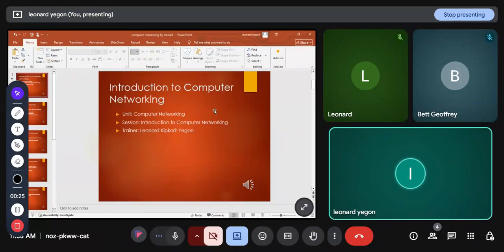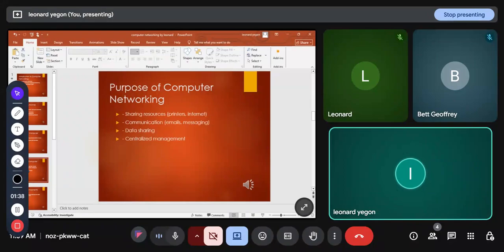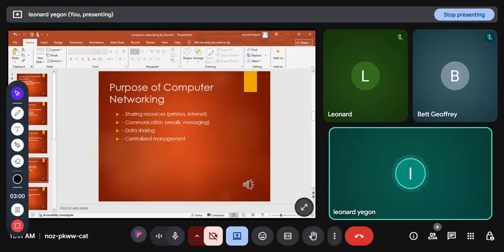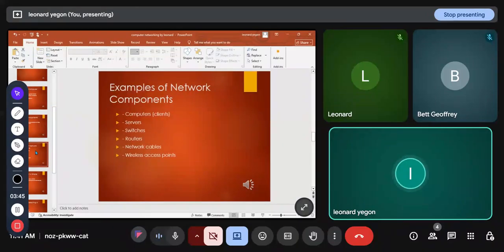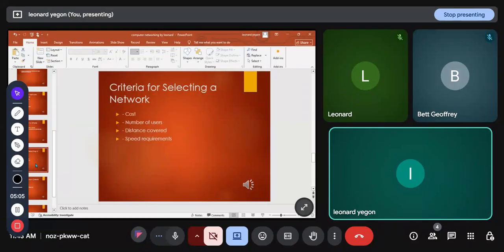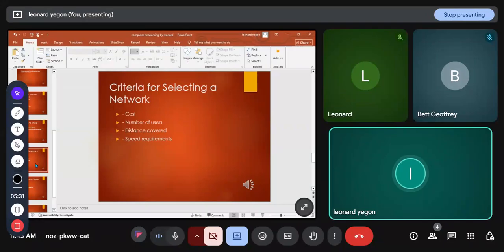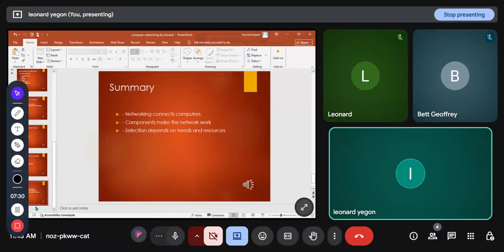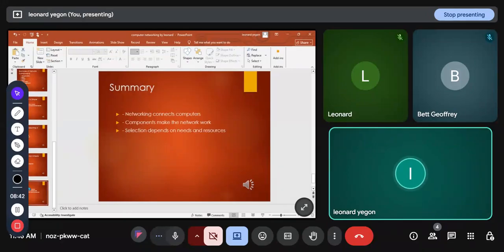Meet - noz-pkww-cat Recording: Jan 07, 2026